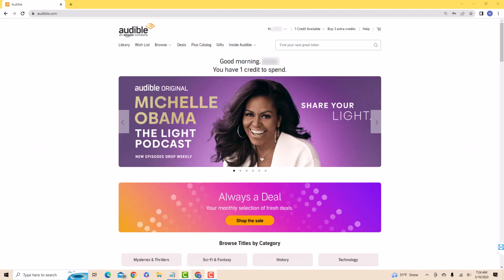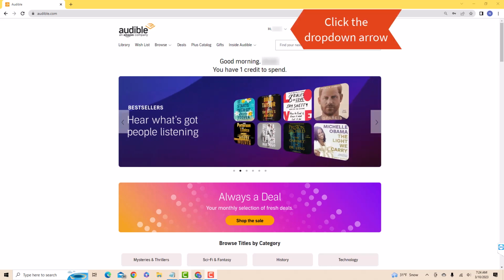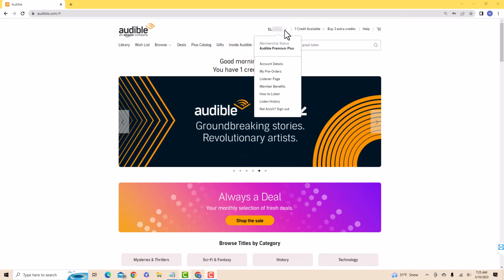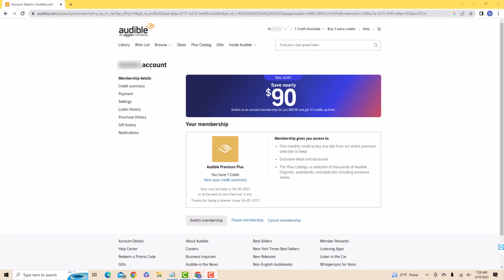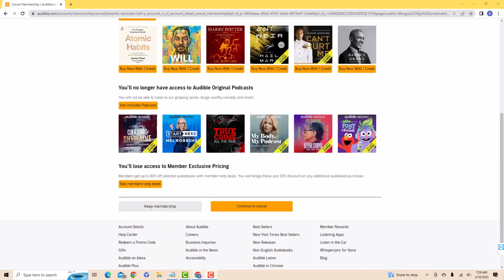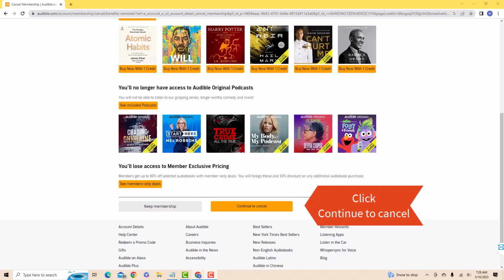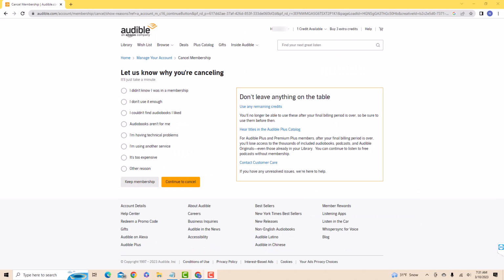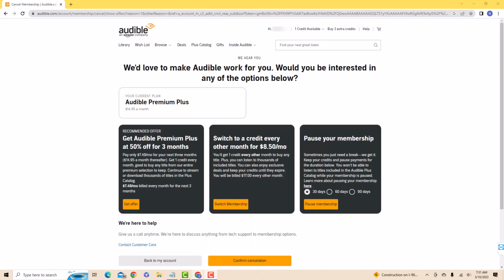How to Cancel Audible Subscription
Learn how to cancel your Audible subscription.